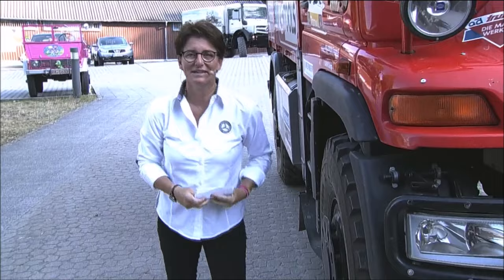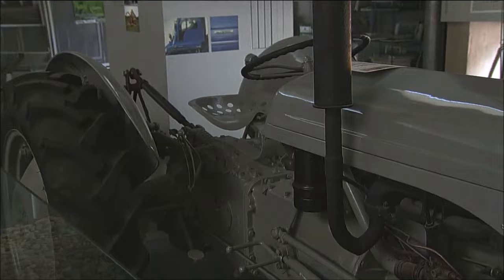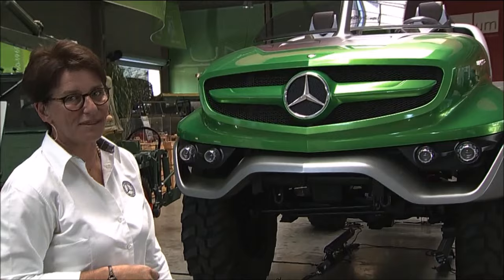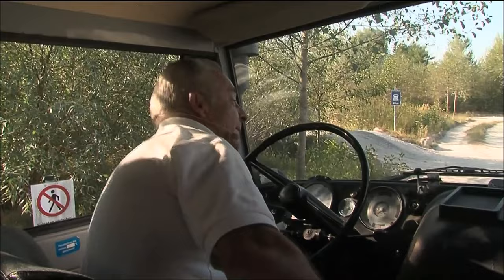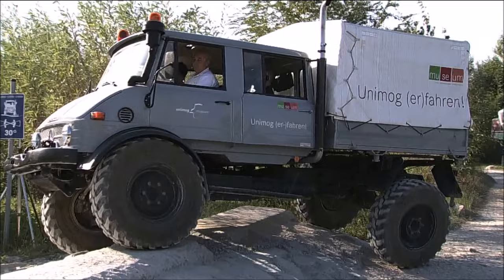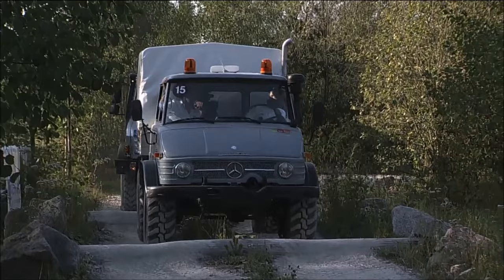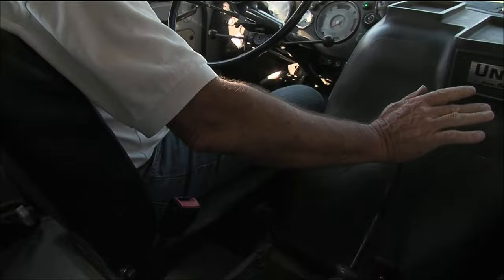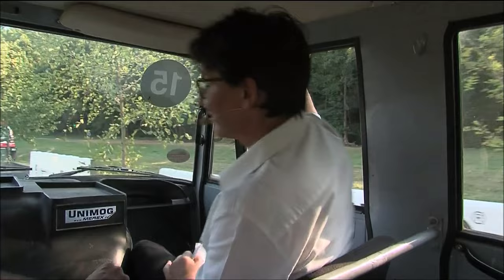Insight Unimog: Ellen Lohr zu Gast im Unimog-Museum (mit Untertitel)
Im Rahmen des InsideUnimog Events von Mercedes-Benz Classic besuchte die Rennfahrerin Ellen Lohr das Unimog-Museum in Gaggenau.

Auf einem kurzen Streifzug durch das Museum und 70 Jahre Unimog-Geschichte trifft sie Heinz Tiemeyer, der ihr auf dem Museumseigenen Offroad-Parcours zeigt, was ein Unimog kann.